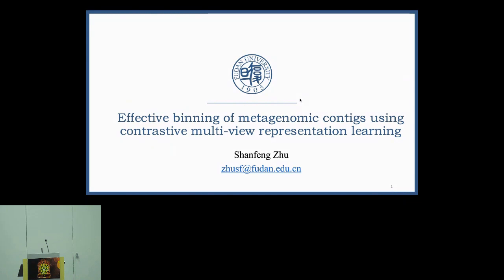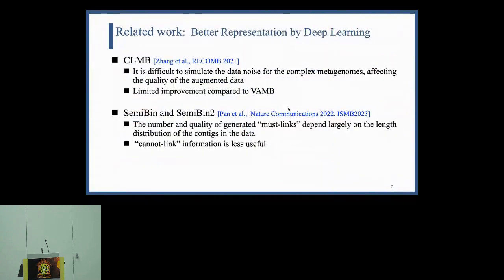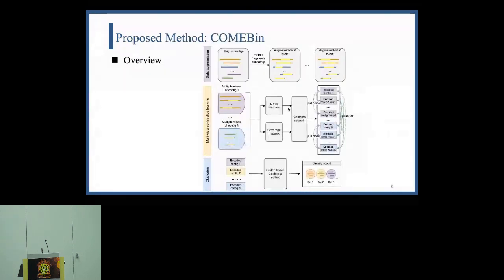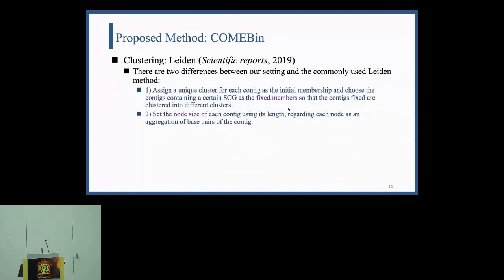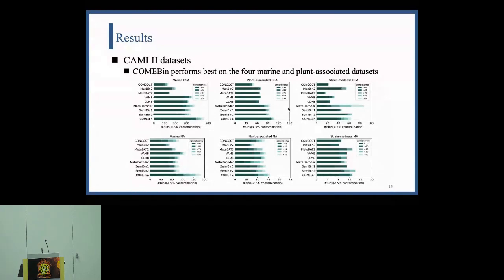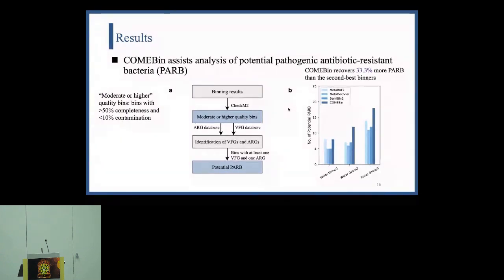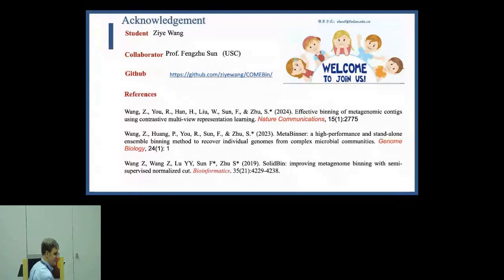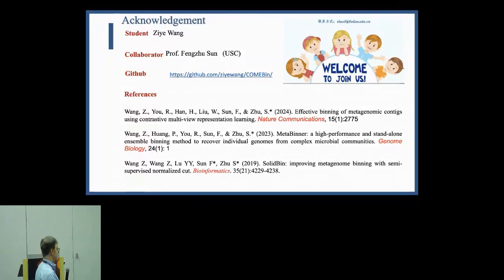Effective binning of metagenomic contigs using... - Shanfeng Zhu - MICROBIOME - ISMB 2024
Effective binning of metagenomic contigs using contrastive multi-view representation learning - Shanfeng Zhu - MICROBIOME - ISMB 2024